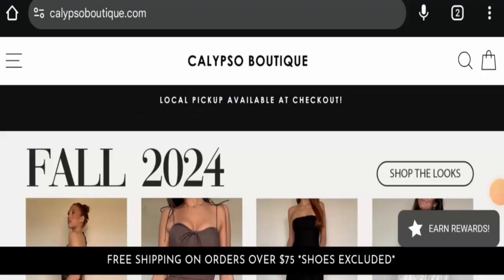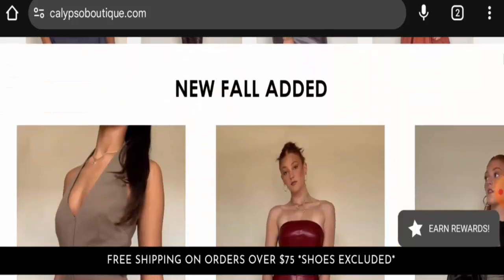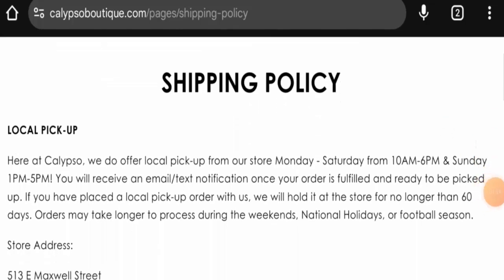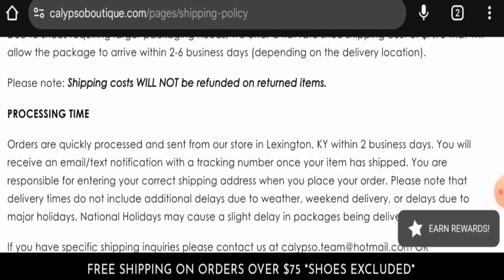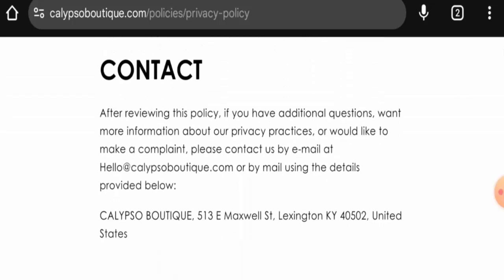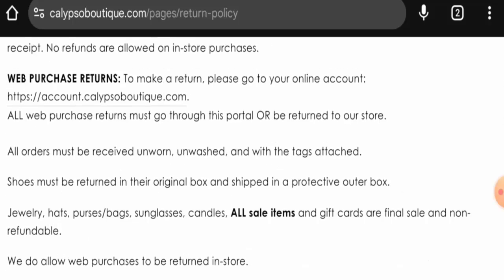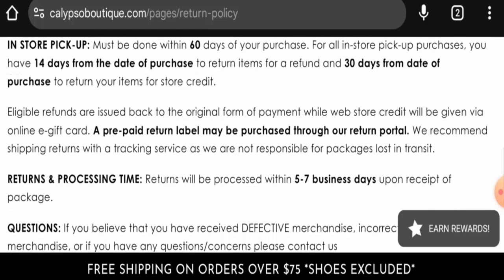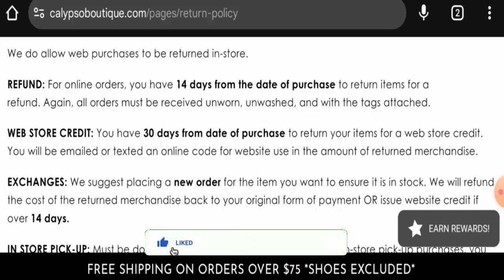Calypso Boutique Reviews (Oct 2024) - Is This A Genuine Website? Find Out! | Scam Inspecter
Do you want to know about Calypso Boutique Reviews?  Watch this video till end because in this video you will get to know about the legitimacy of the site.

Address: 513 E Maxwell St, Lexington KY 40502, United States

Scam Inspecter